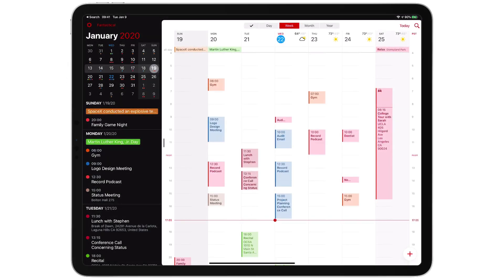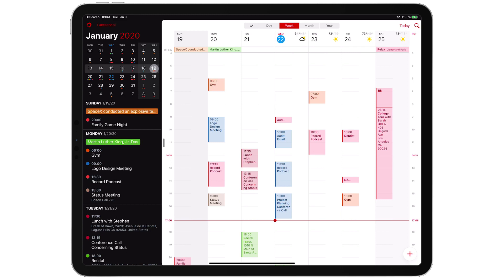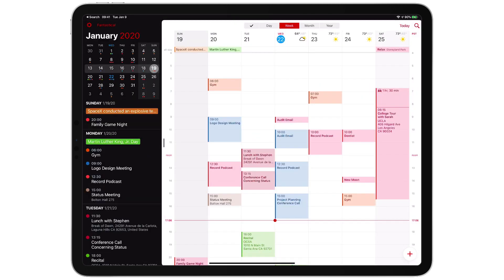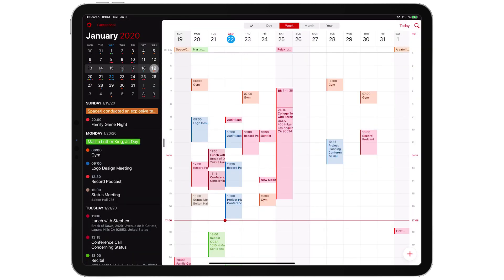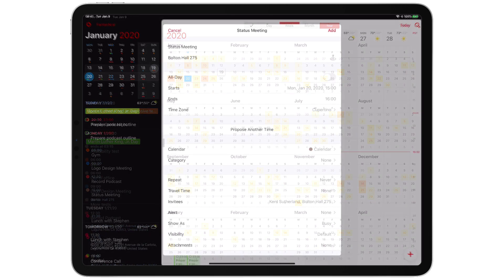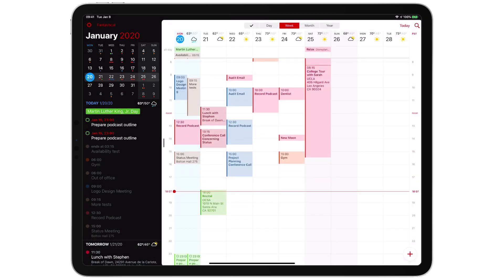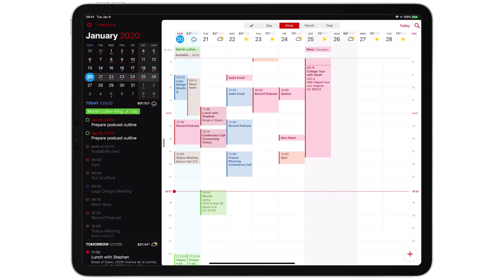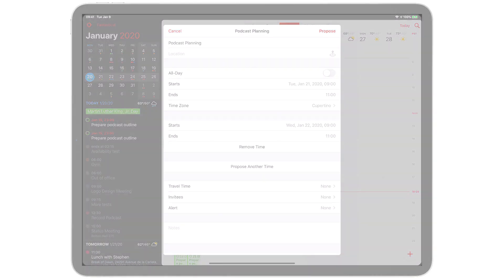Fantastical - On the iPad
Take a look at how Fantastical looks on the iPad.